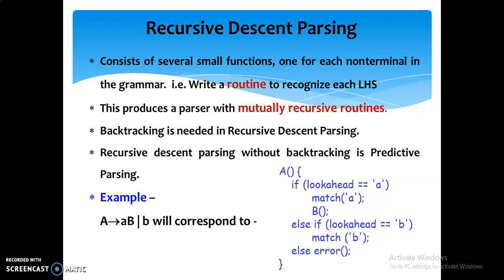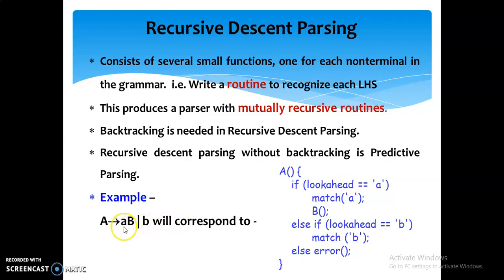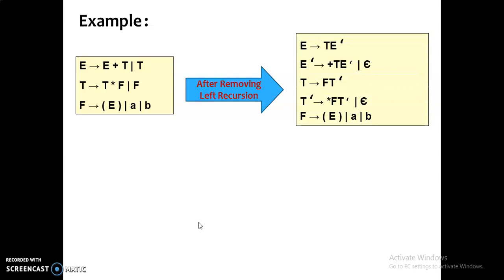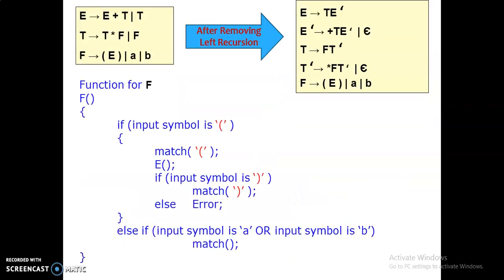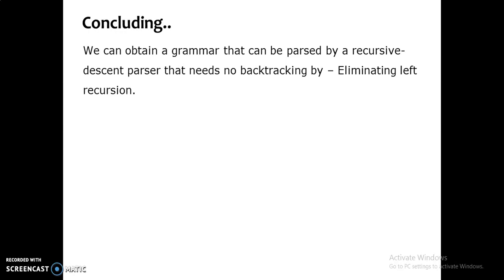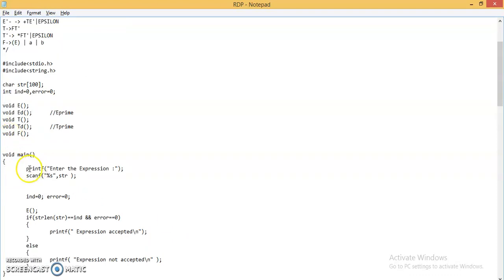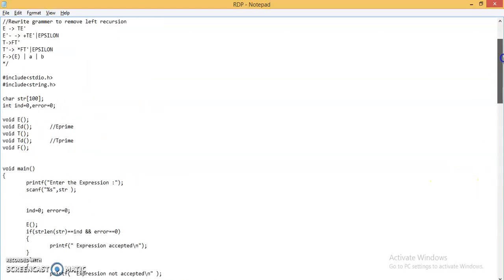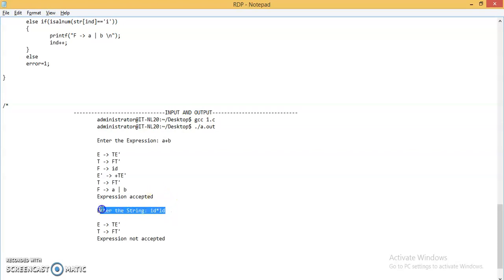Recursive Descent Parser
This video explain the concept of Recursive Descent  parser and implementation using C language.